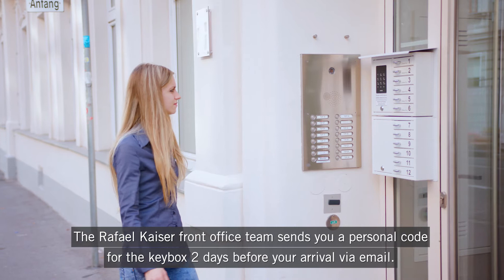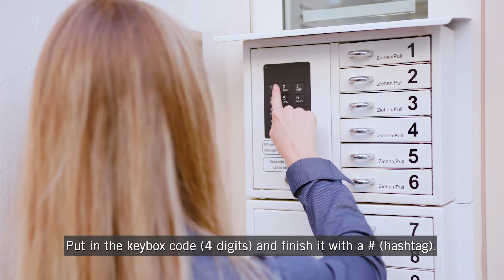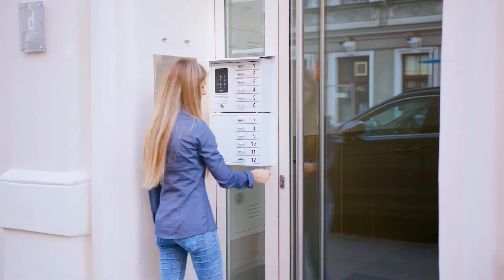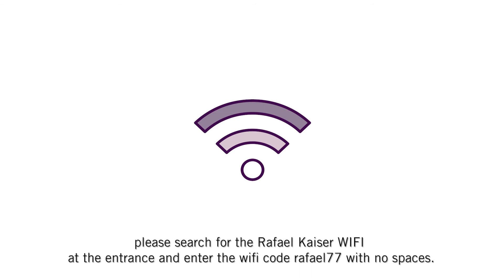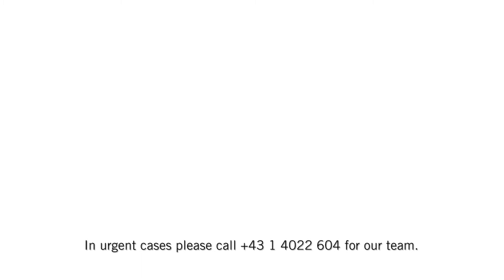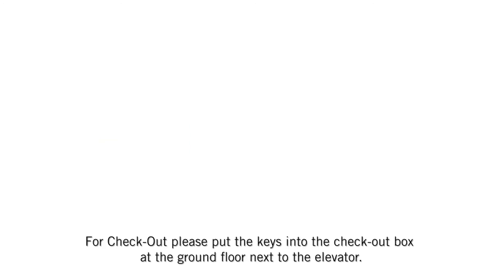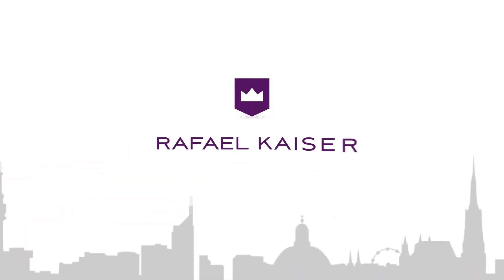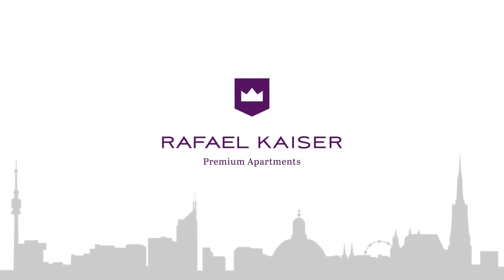Checkin Antonigasse Vienna - User Manual - Rafael Kaiser Apartments Vienna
Checkin 24 hours per day easy and without stress. See the easy use of our keybox.